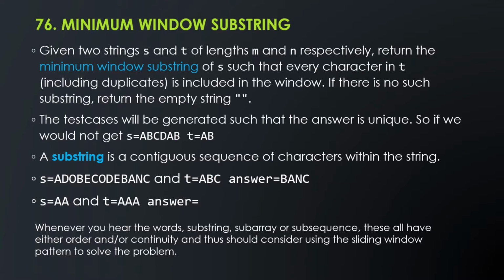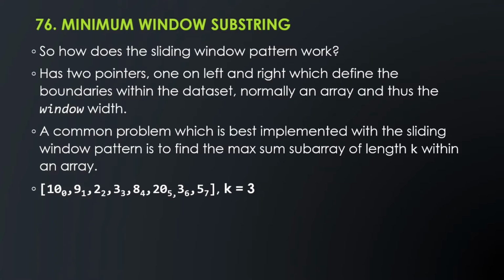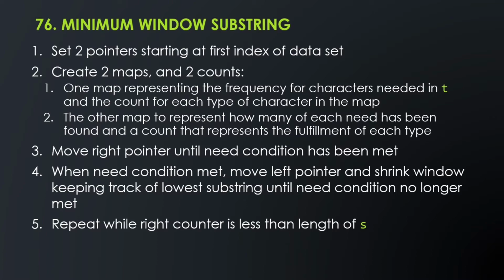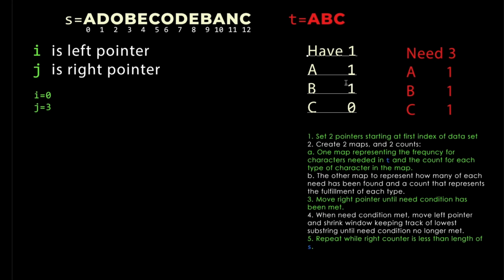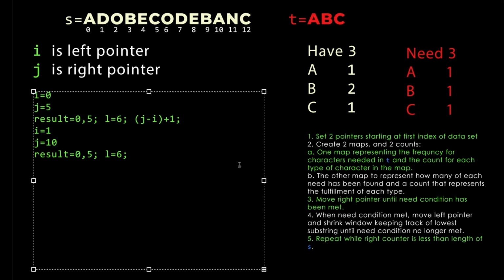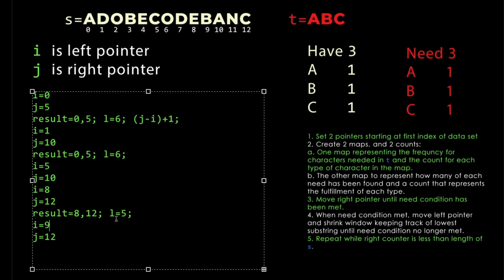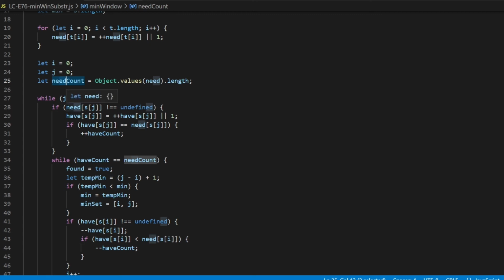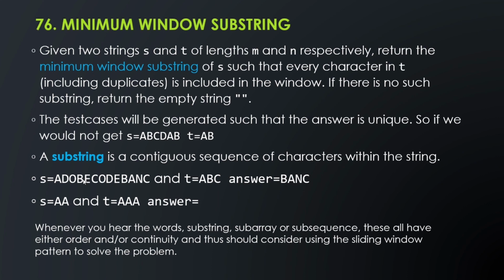Leetcode #76 Minimum Window Substring (JavaScript)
00:00 Problem Intro
03:49 Sliding Window
07:13 The Algorithm on Slide
09:00 The Drawing Board
20:13 The Code
26:00 Final Thoughts